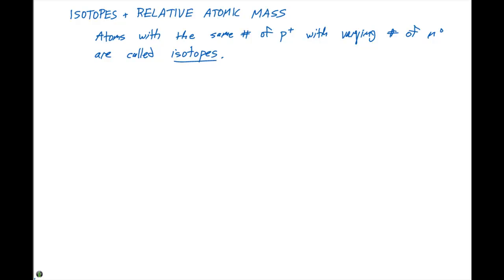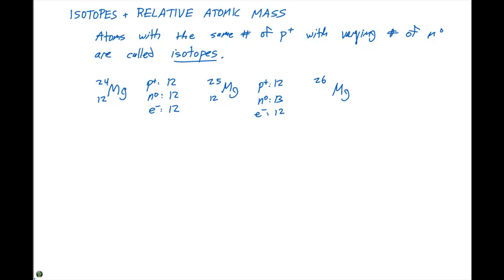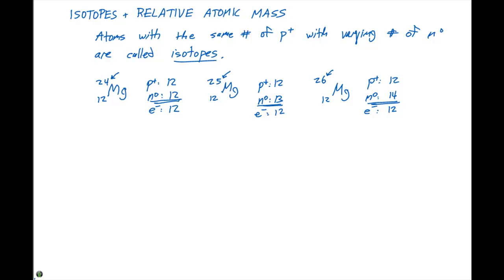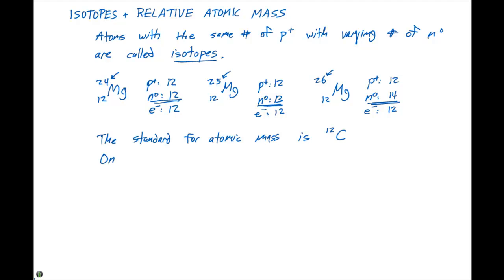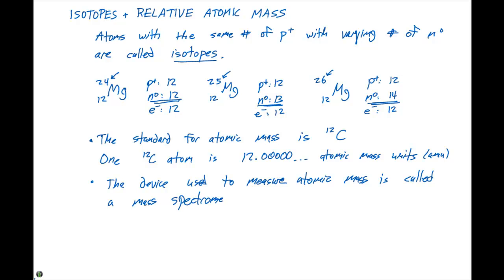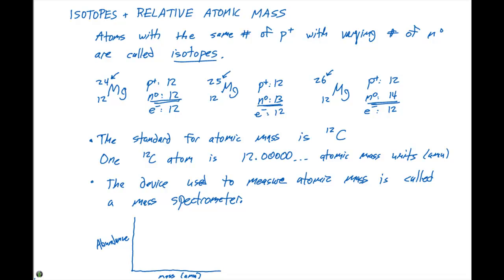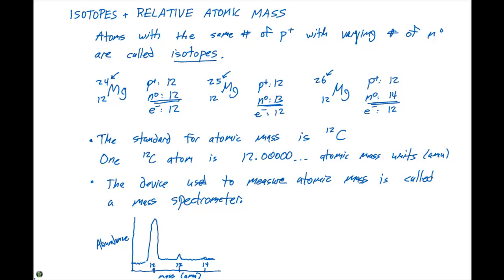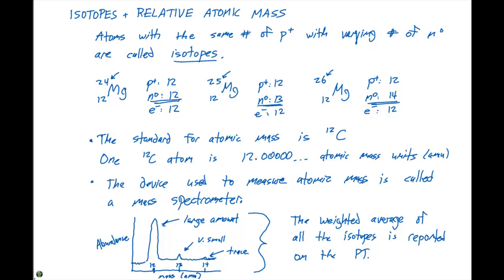2.4 Isoptopes and Relative Atomic Mass Part 1